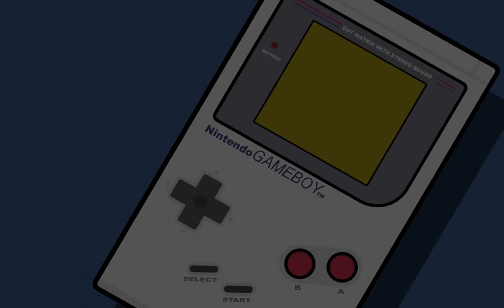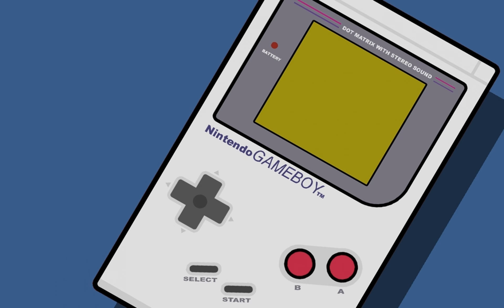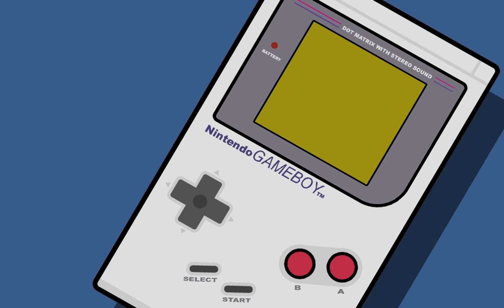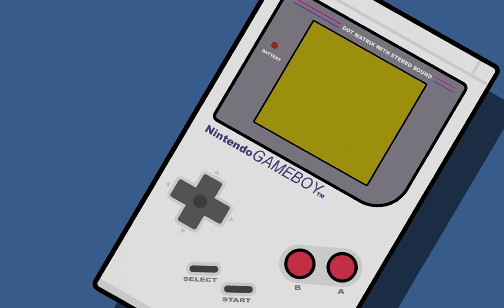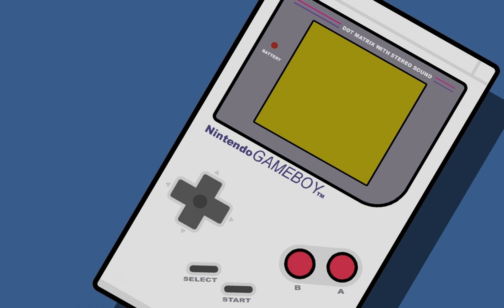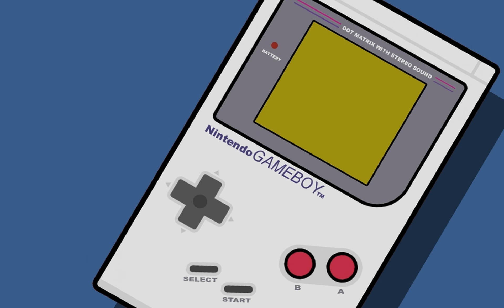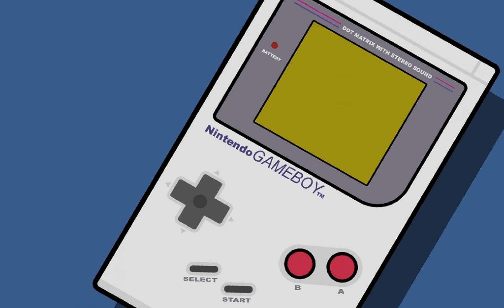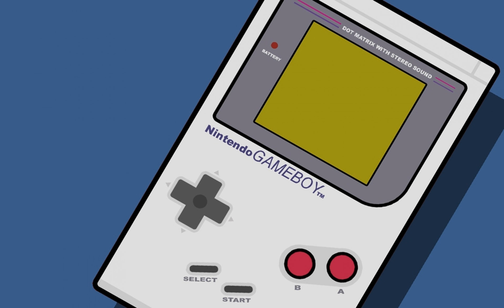System Talk: Nintendo GAMEBOY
Been a long time since I last did one of these! Join me in a trip down "memory lane" as I reminisce and mess up about two things, maybe more... about the "Brick" by Nintendo! Audio only!